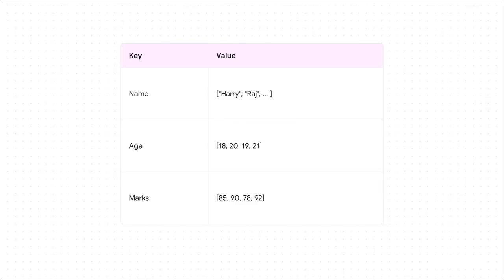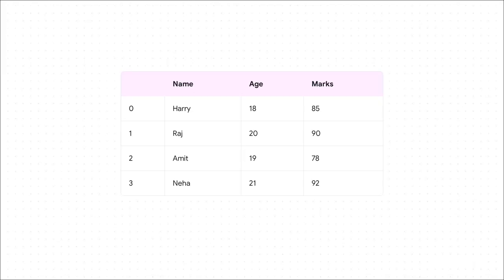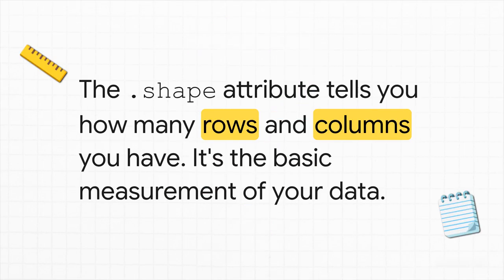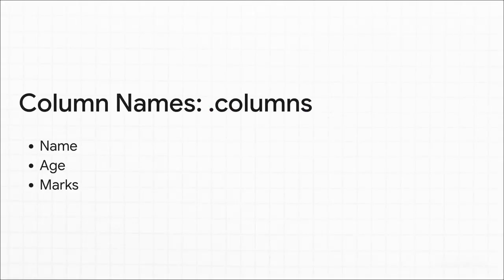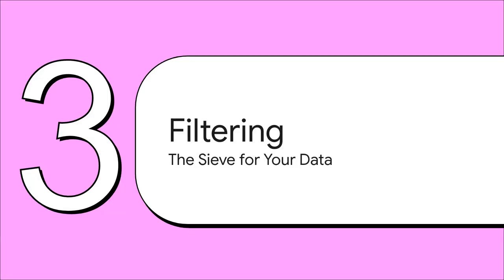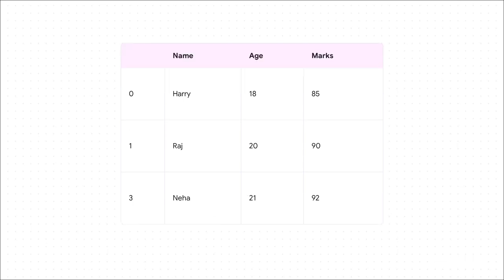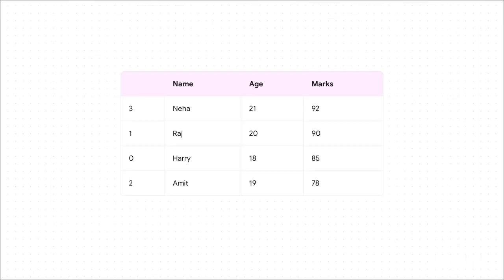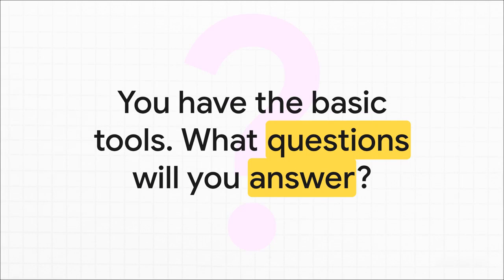Pandas Data Analysis Tutorial for Beginners | Load, Clean & Analyze Data in Python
In this video, you will learn how to perform Data Analysis using Pandas in Python.

Pandas is one of the most powerful Python libraries used in Data Science and Data Analysis. It helps in loading, cleaning, and analyzing large datasets easily.

In this tutorial we will cover:
• Loading data using CSV files
• Cleaning and preprocessing data
• Data analysis using Pandas
• Understanding DataFrames and Series
• Real-world data analysis workflow

This video is perfect for:
• Anyone who wants to learn Pandas for data analysis

Workflow Covered:
Load ➜ Clean ➜ Analyze Data